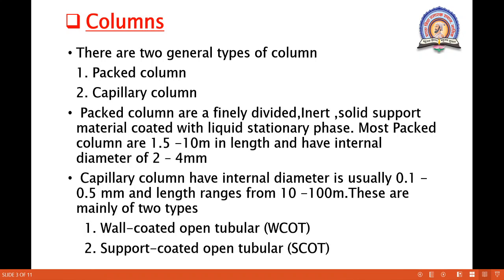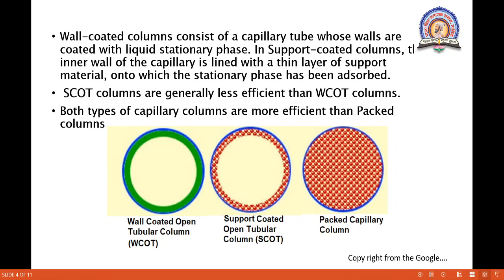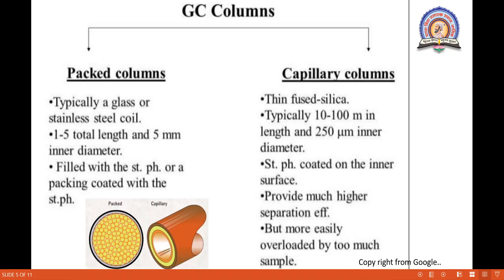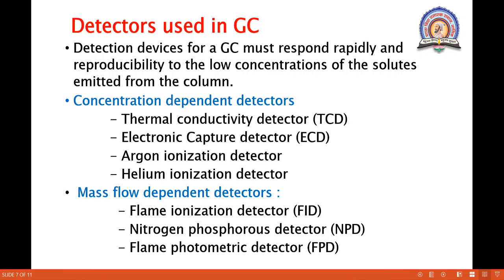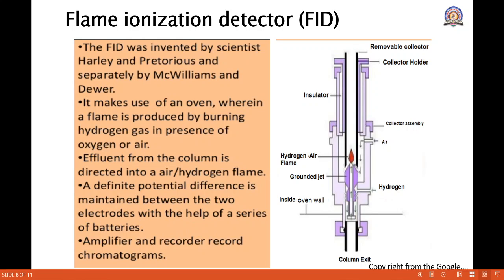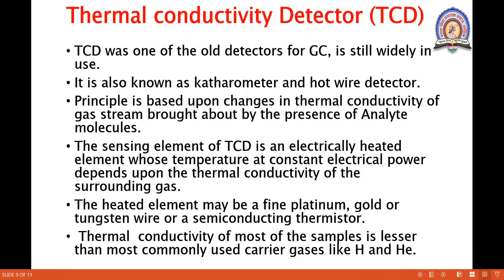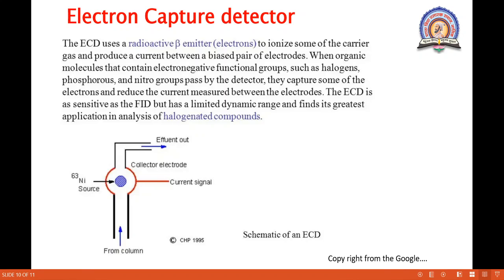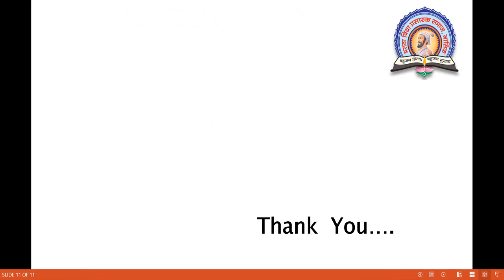M.Sc. II (ANA CHEM)CHA-392 I Sem –III ISection –I I Mrs P.S.Patil. I Lecture -13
Lecture- 12
Chapter -3 Gas Chromatography
Topic : Components of GC